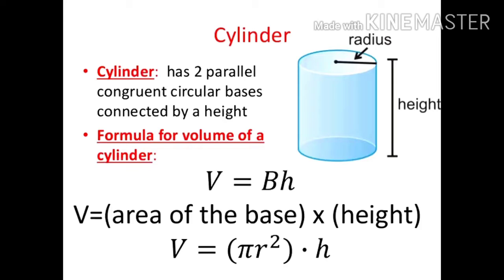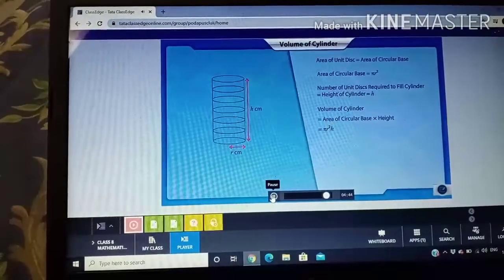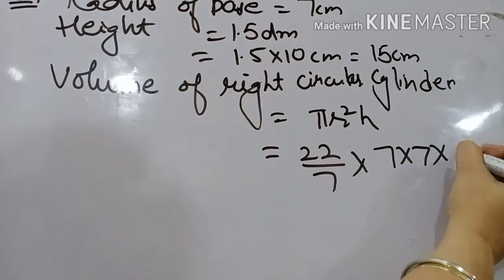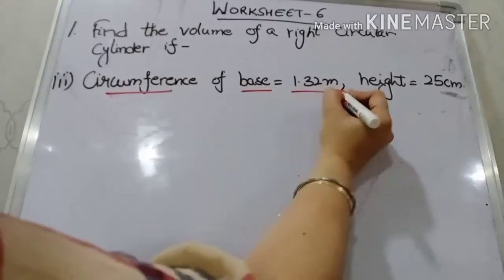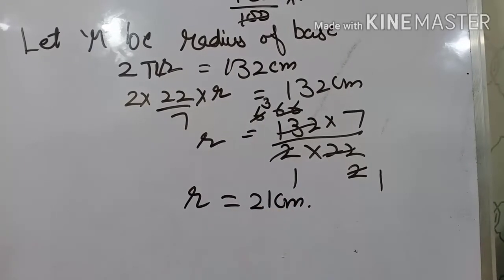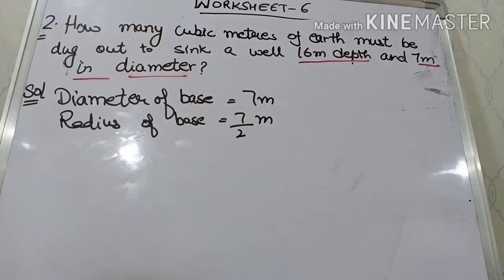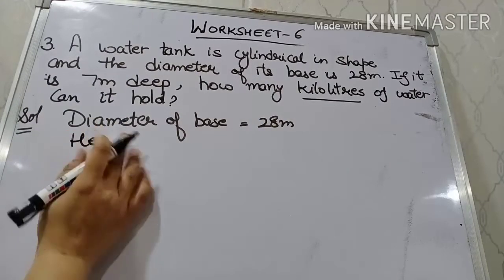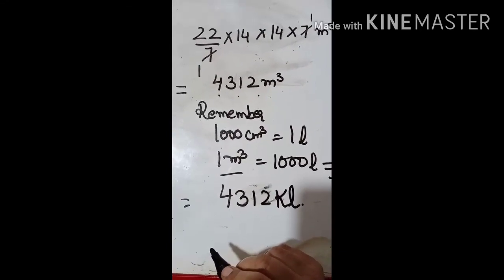CLASS VIII Mathematics Topic Mensuration volume of cylinder (worksheet 6 part 1)